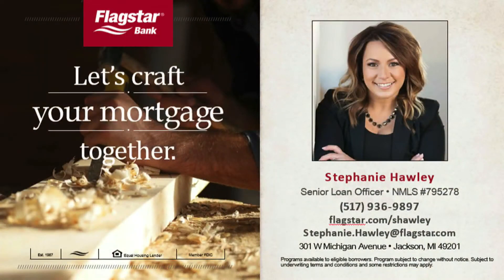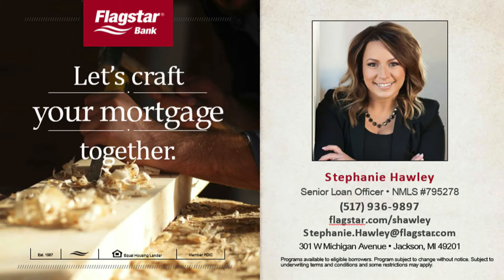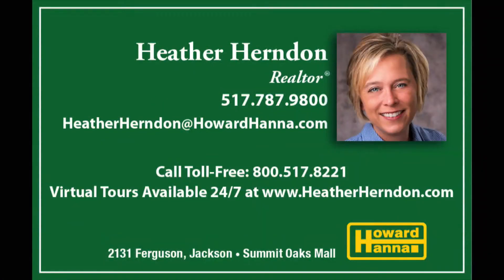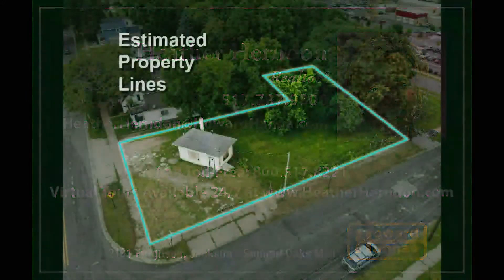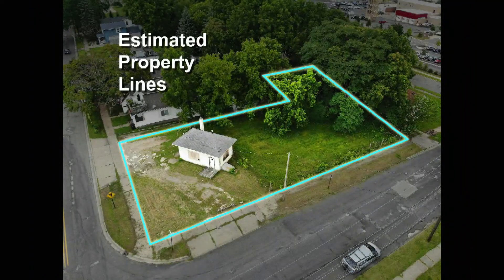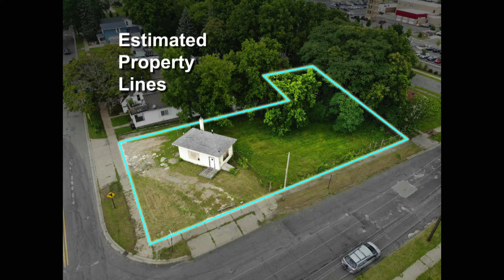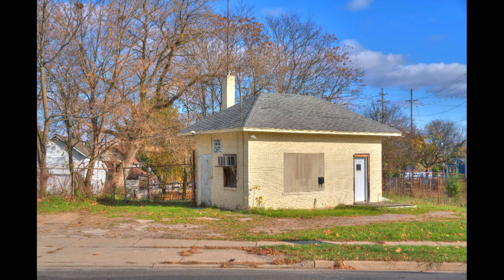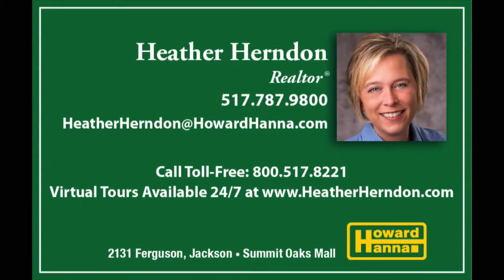Property of the Day